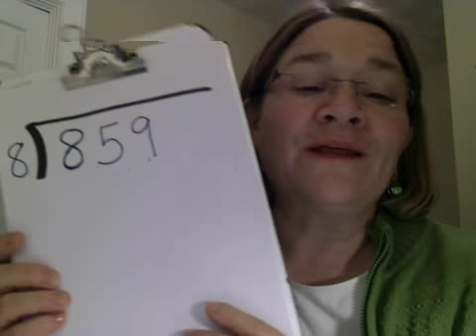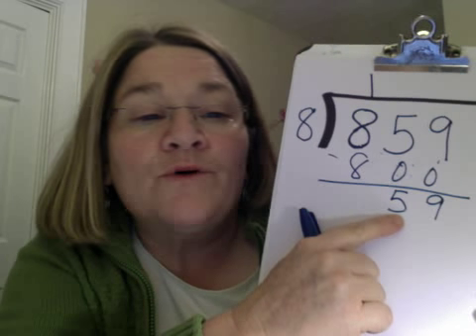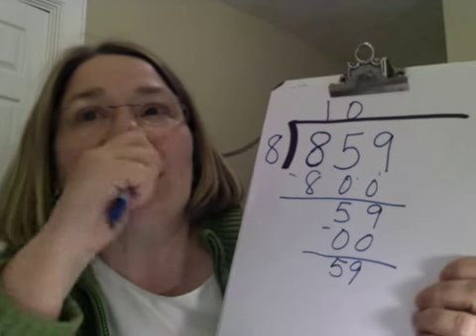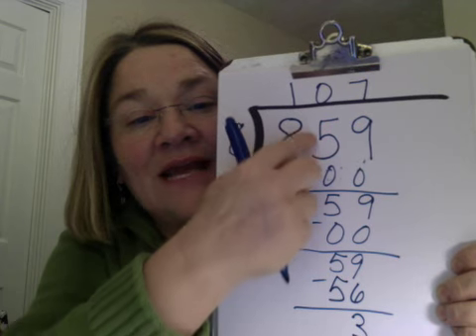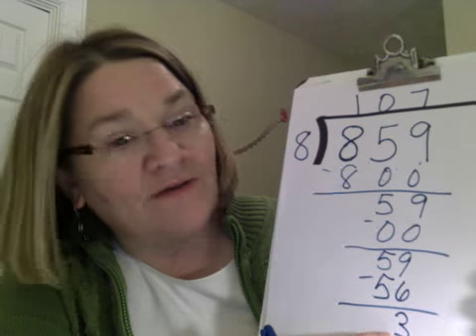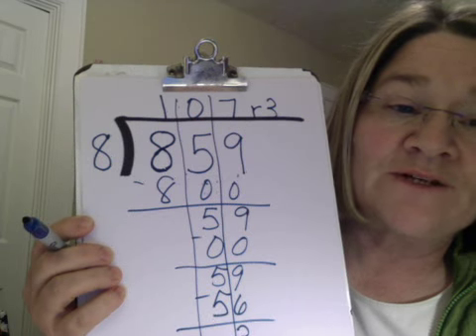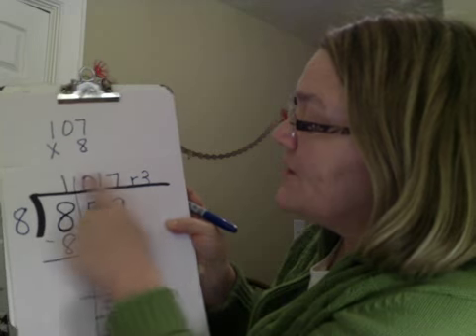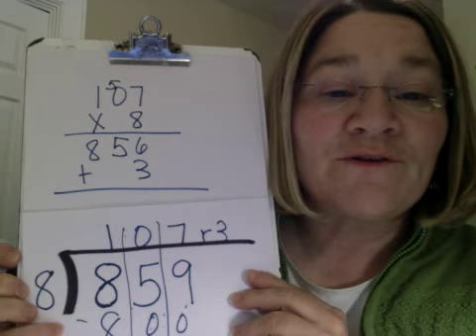Webcam video from March 6, 2015 02:05 AM (UTC)